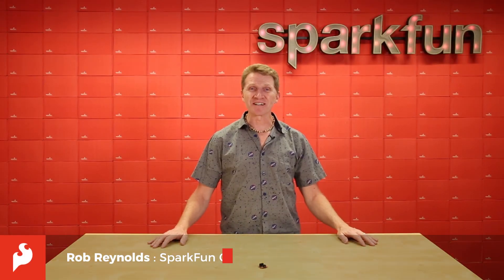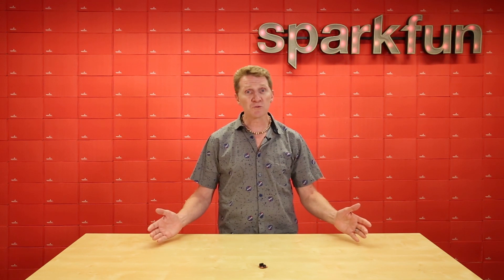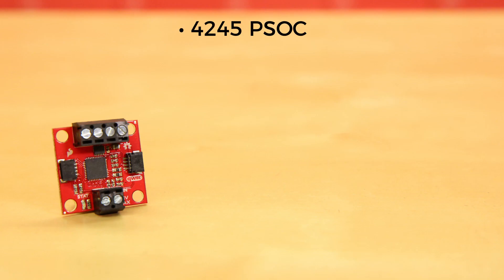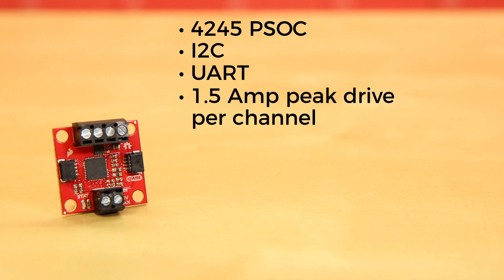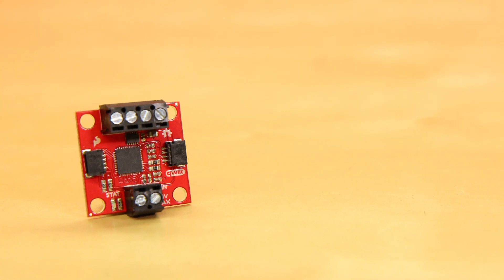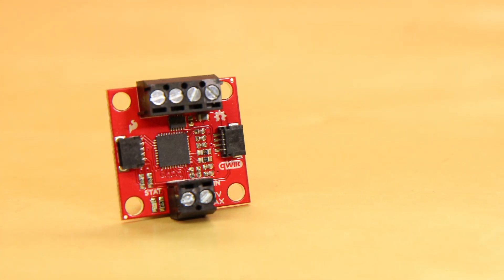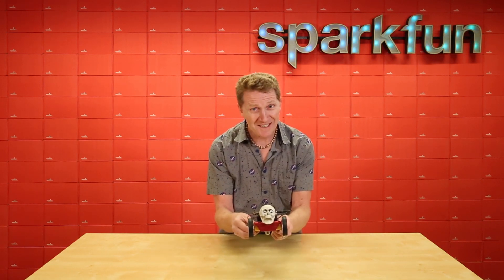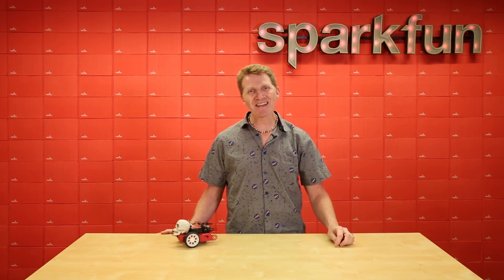Product Showcase: SparkFun Qwiic Motor Driver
The SparkFun Qwiic Motor Driver takes all the great features of the Serial Controlled Motor Driver (SCMD) and miniturizes them, adding Qwiic ports for plug and play functionality. Boasting the same 4245 PSOC and 2-channel motor ports as the SCMD, the SparkFun Qwiic Motor Driver is designed to communicate over I2C to make setting up your next robotic project as fast and easy as possible! Utilizing our handy Qwiic system, no soldering is required to connect it to the rest of your system. However, we still have broken out 0.1"-spaced pins in case you prefer to use a breadboard.